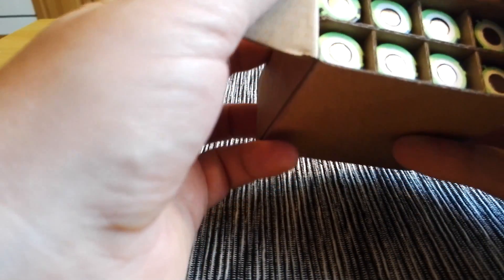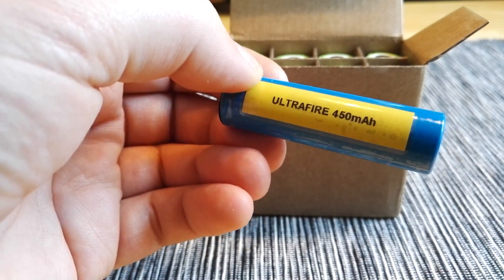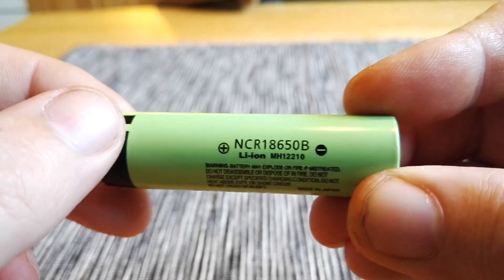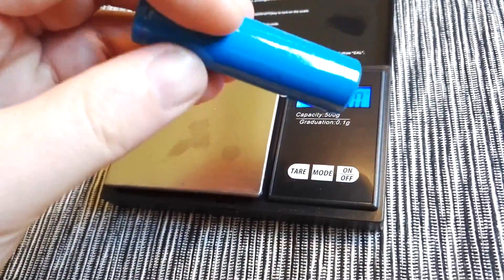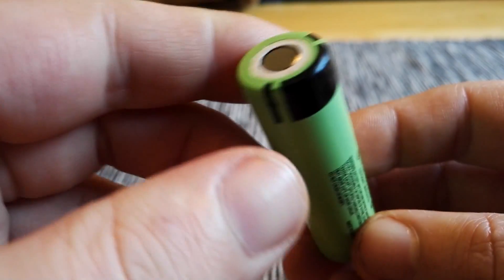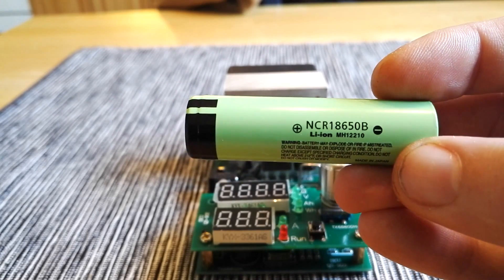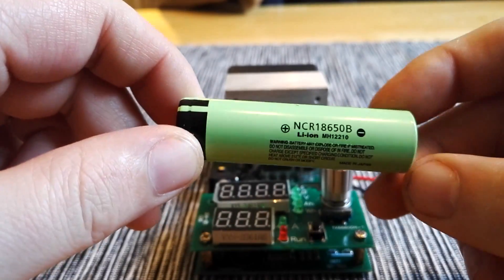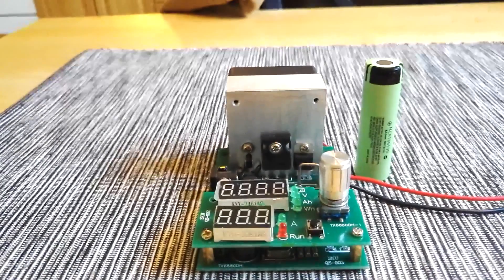Testing the 18650 battery NCR18650B from GearBest.com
The battery was discharget to 3V at 1A.

Testing 18650 battery from GearBest.com
This is the Panasonic NCR 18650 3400mAh, and it's the real deal.
Tested capasity at first discharg = 3320 mAh

(This is not a product i got for free from gearbest, i bought it my self)